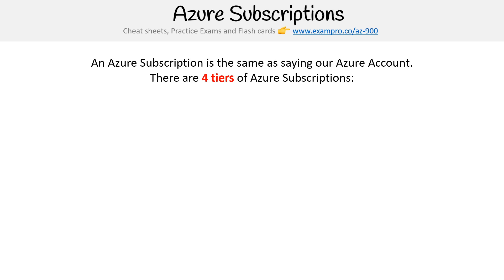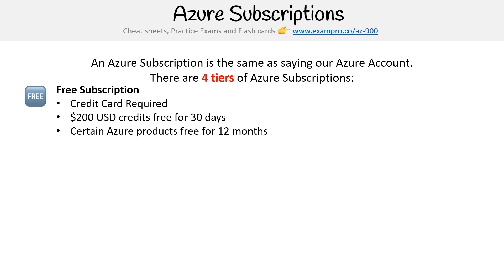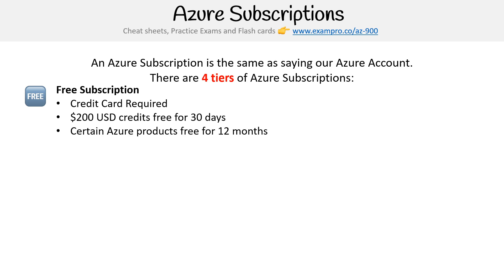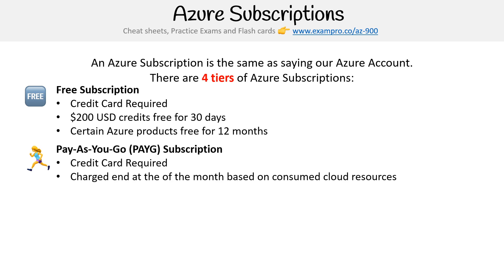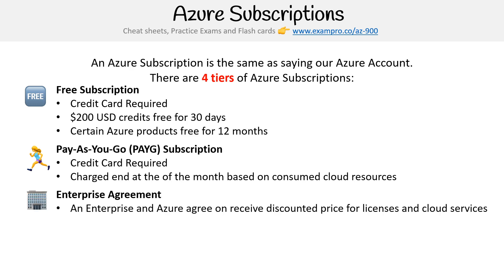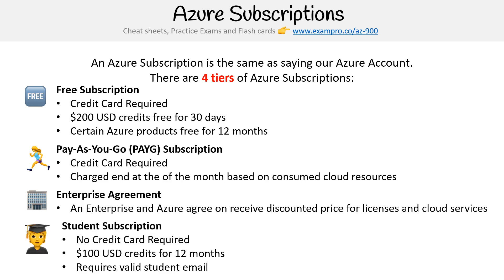Billing and Pricing - Azure Subscriptions